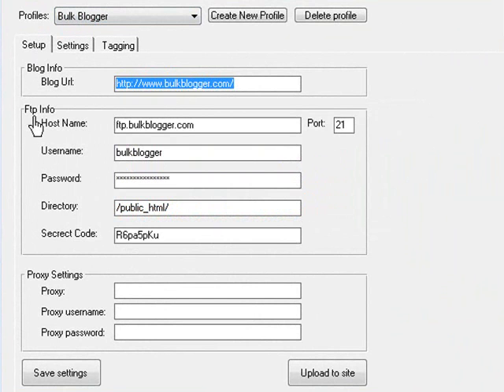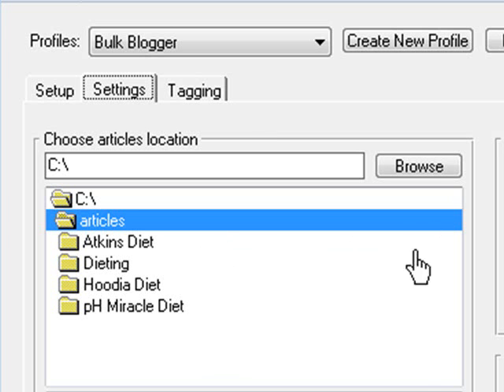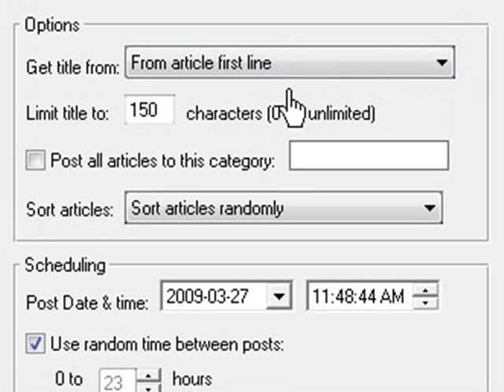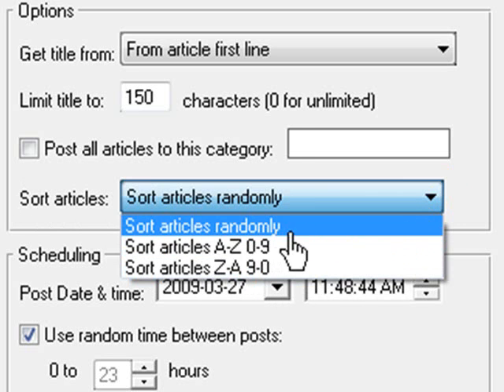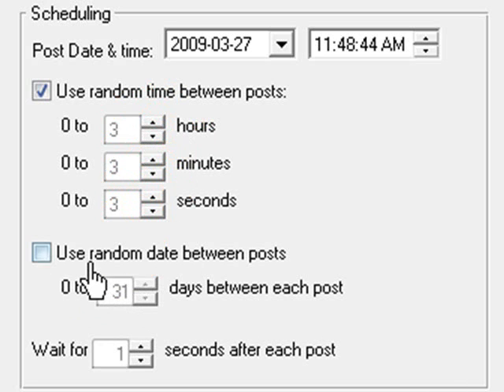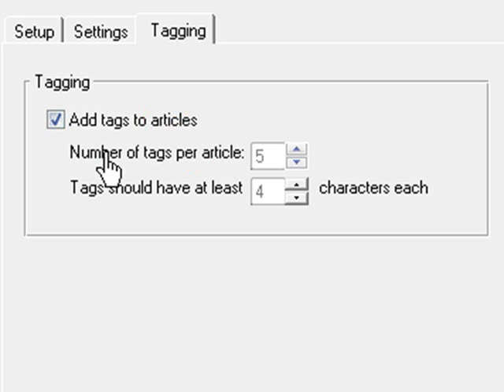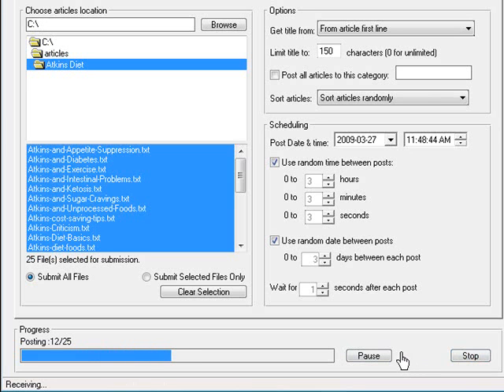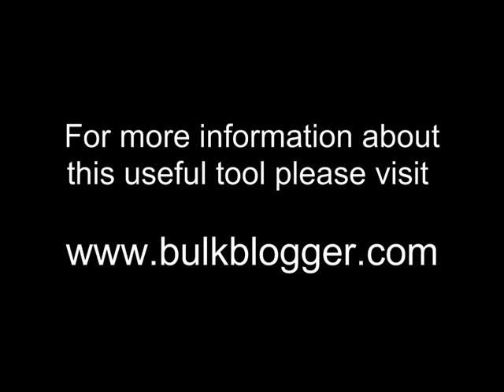Automatic Blog Posting | Bulk Blogger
Bulk Blogger - The automatic blog posting tool can help you establish a network of blogs and generate more web visitors and therefore more extra income while you spend time doing other things since it helps submit hundreds of articles to your blog in no time at all. Watch this video for more details and you can always visit bulkblogger.com for more information.